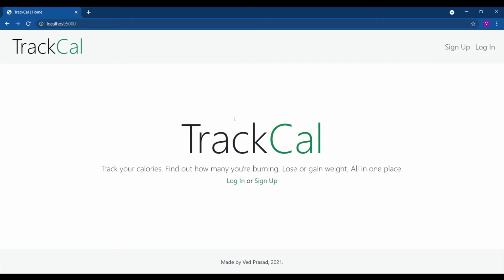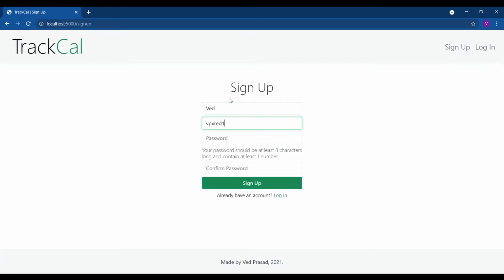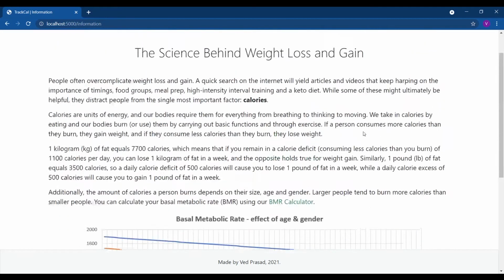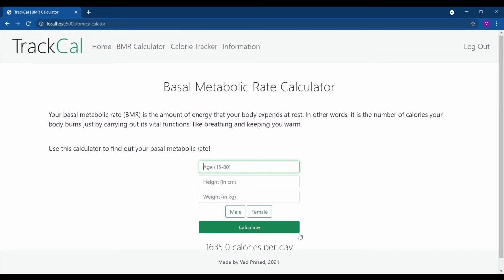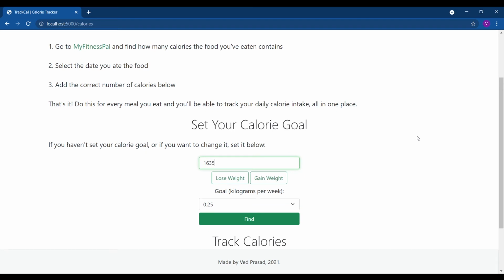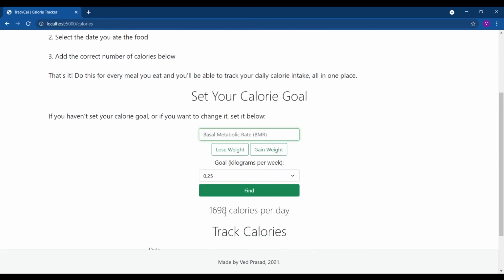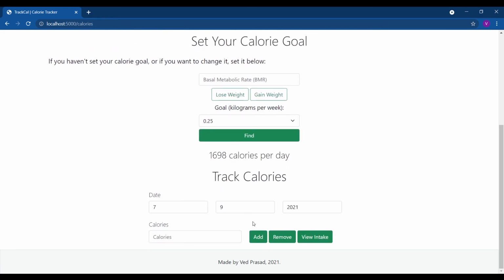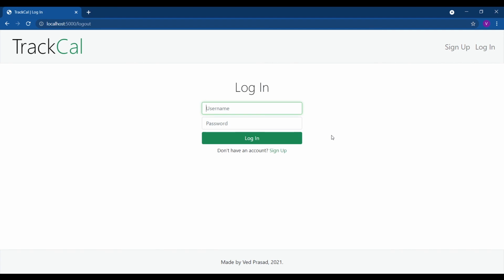TrackCal (Web Application) | CS50 Final Project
Made by Ved Prasad, 2021.